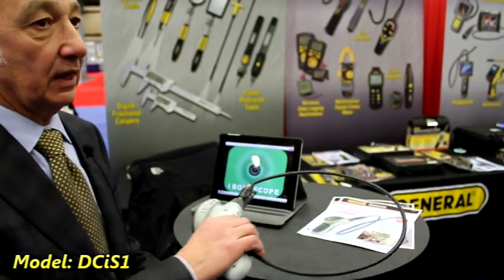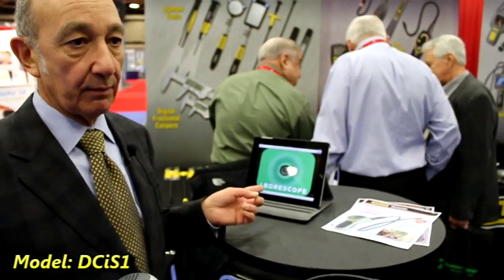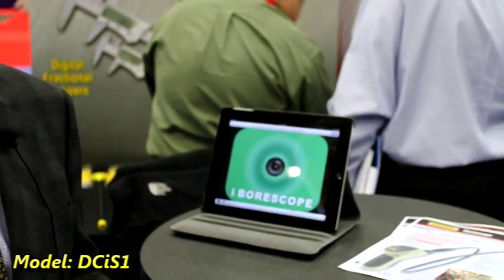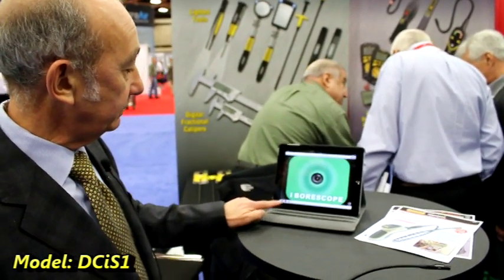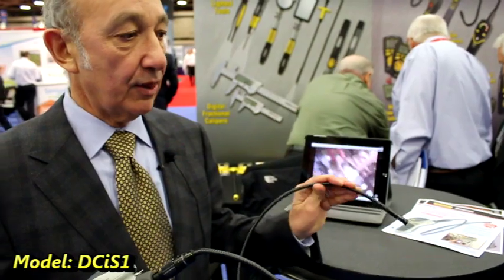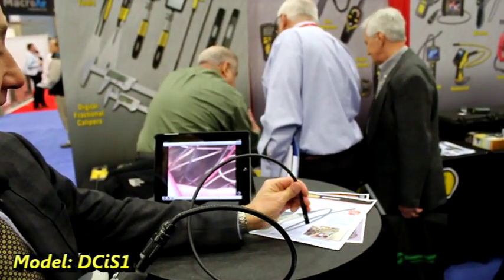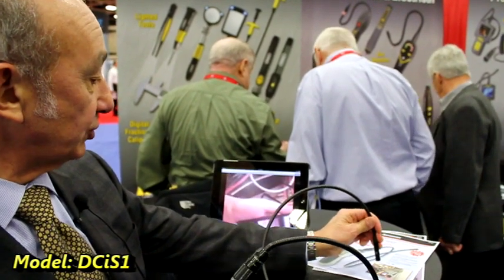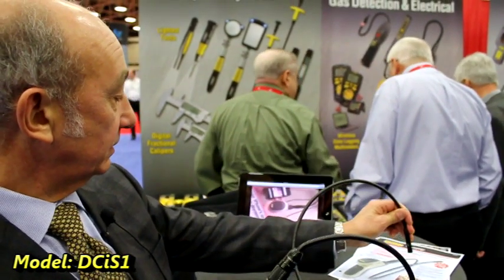Inspection Camera Low Cost - Wirelessly Connects to iPad and iPhone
What could you do with a low cost inspection camera that is easy to use and works with technology you already own? Check it out. This cost effective video inspection camera communicates with your iPad or iPhone over a wi-fi connection. See a demo of the camera at the AHR Expo 2013 in Dallas.